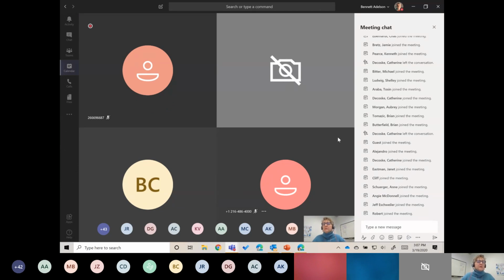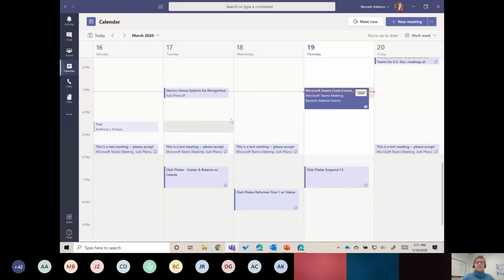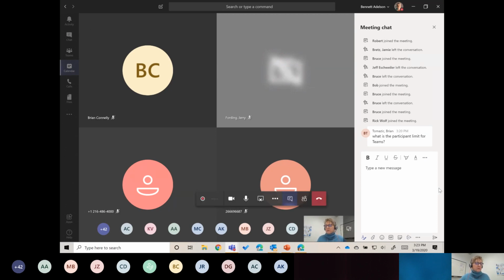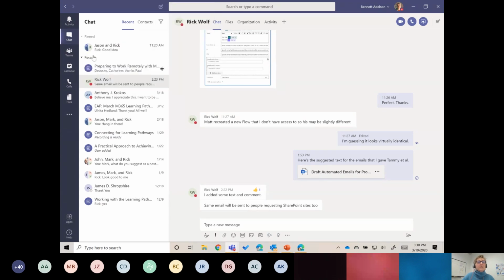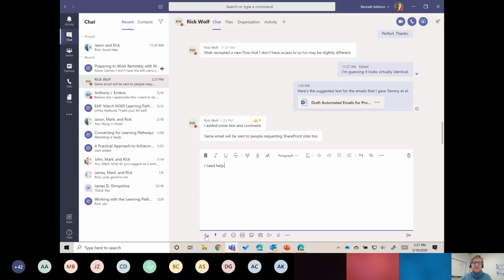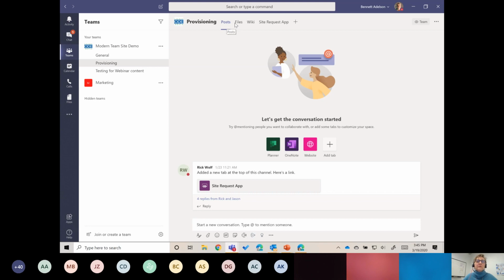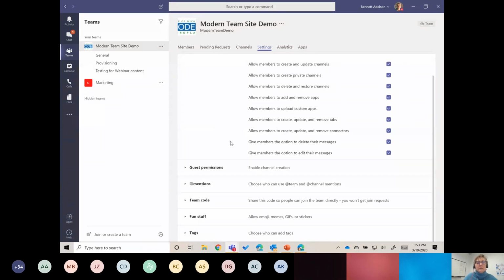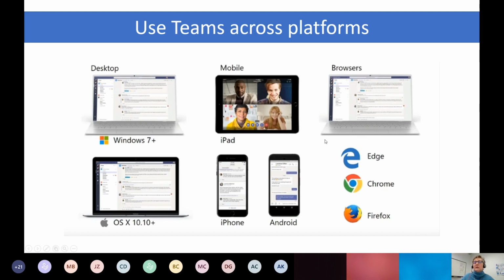Preparing to Work Remotely with Microsoft Teams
Judi Pfancuff discusses best practices to get up to speed with Microsoft Teams.